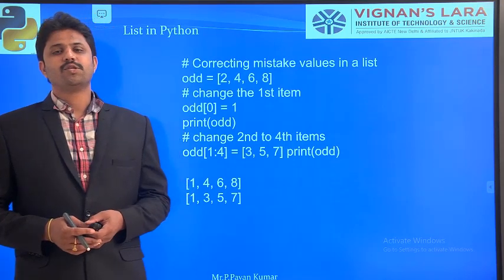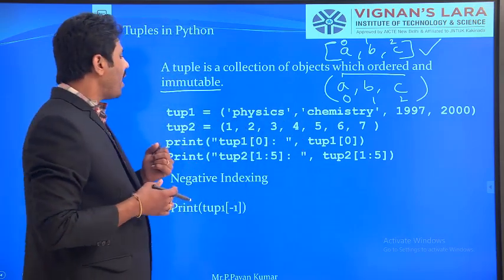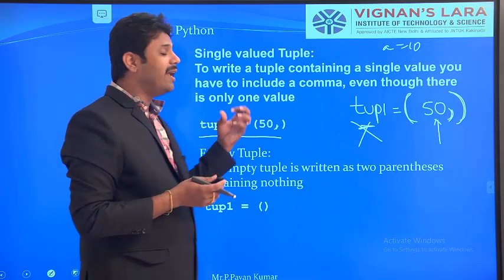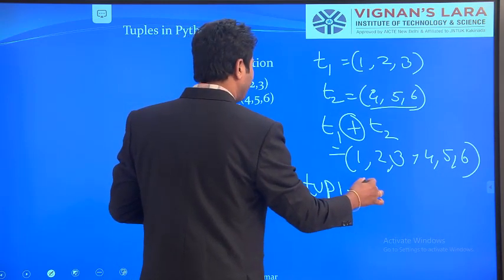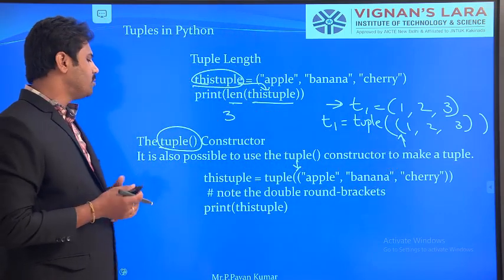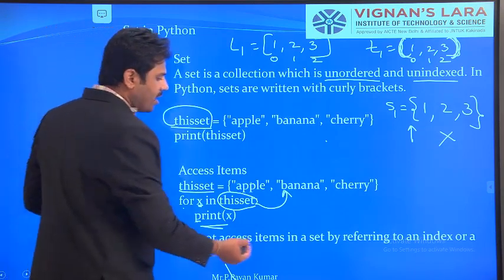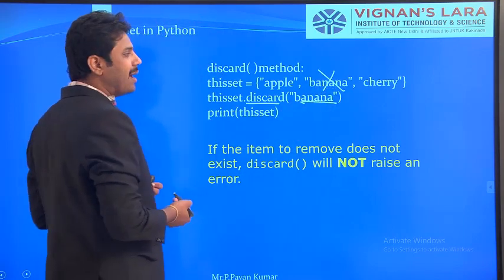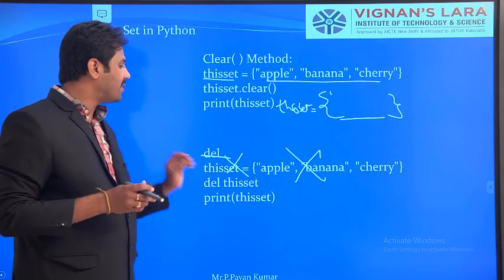PYTHON LIST, TUPLES